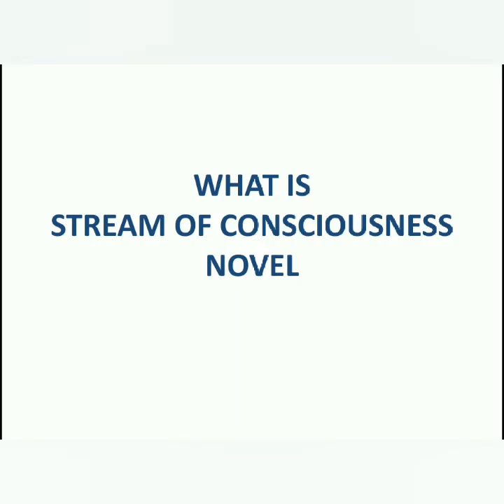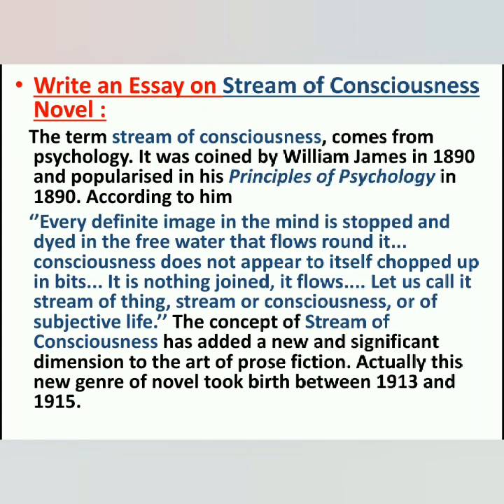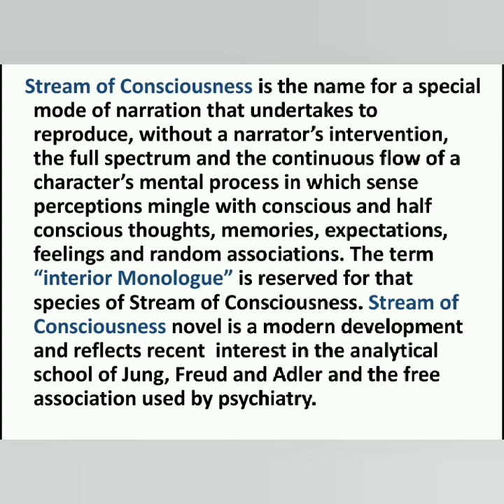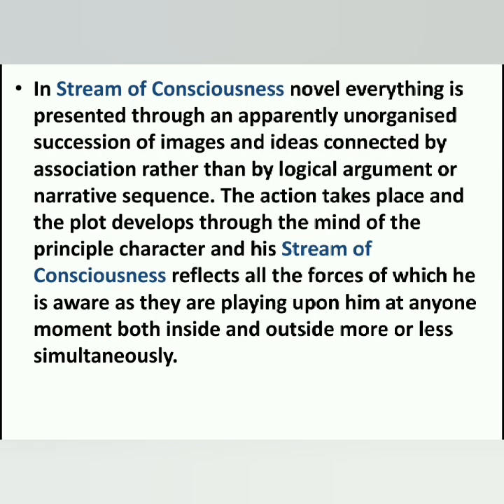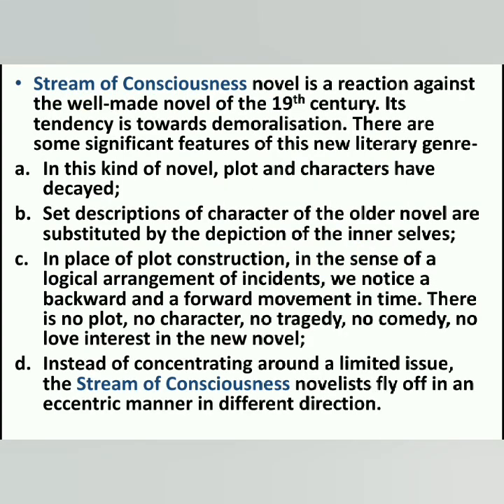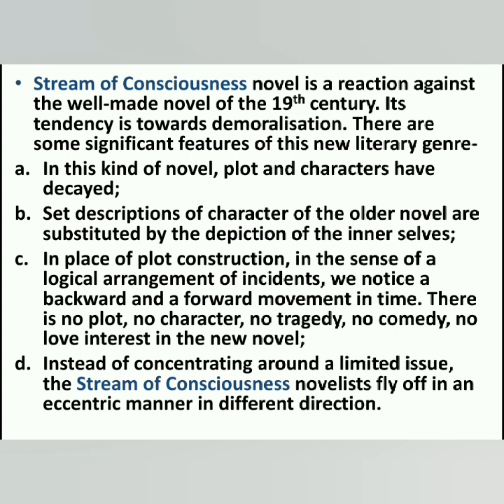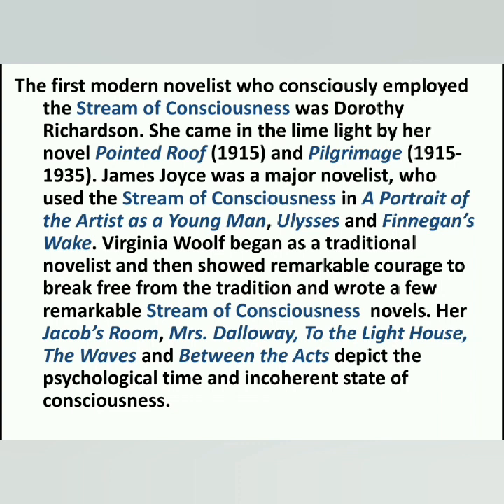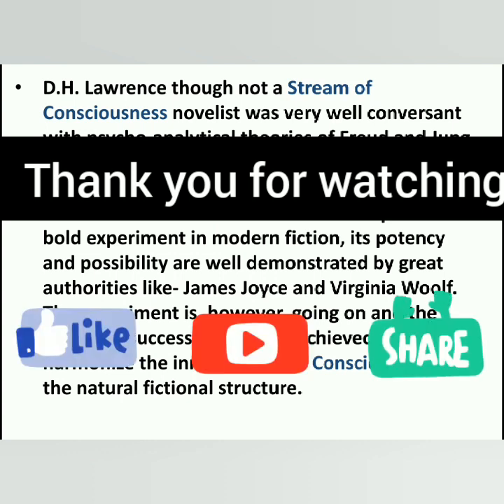What is STREAM OF CONSCIOUSNESS novel/technique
Copyright alert: Without asking me do not use the elements  of this video, such as clips, written texts, for making any video or note for publishing to any social media or web platforms.